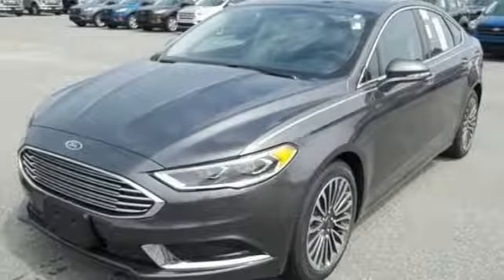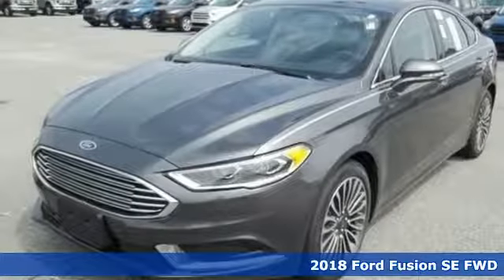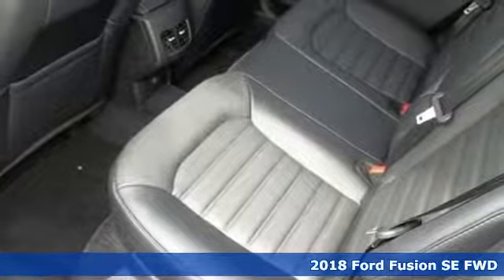New 2018 Ford Fusion Elizabeth City, NC #887333 - SOLD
Year: 2018
Make: Ford
Model: Fusion
Trim: SE
Engine: EcoBoost 1.5L I4 GTDi DOHC Turbocharged VCT
Transmission: 6-Speed Automatic
Color: Gray
Interior: Ebony
Stock #: 887333
VIN: 3FA6P0HD0JR213227

Address:
1310 N Road Street (Business Route 17)